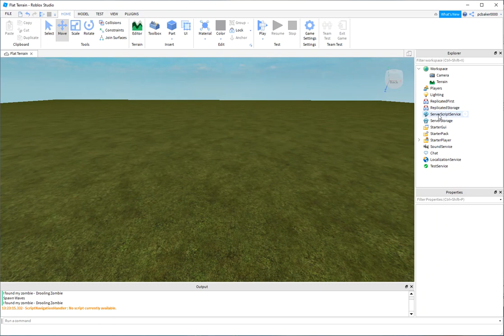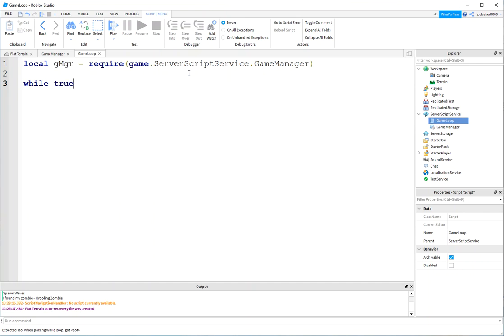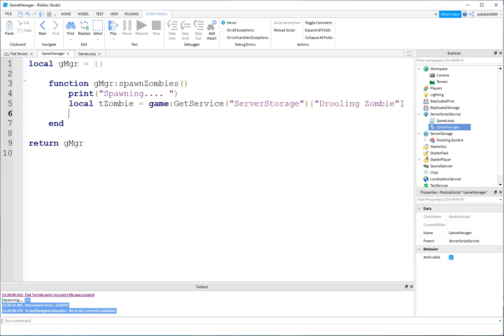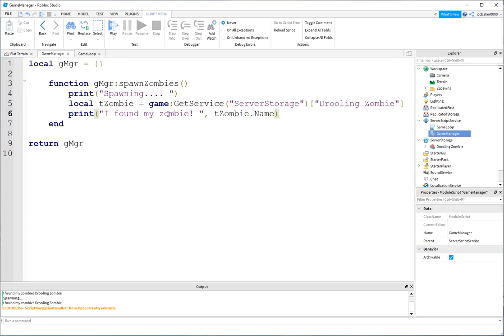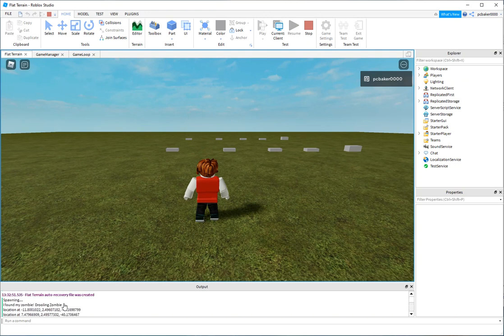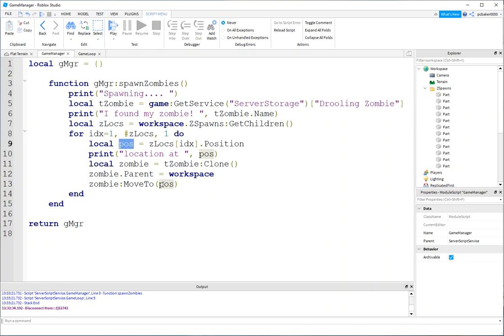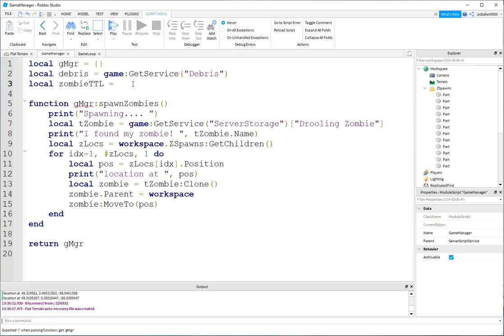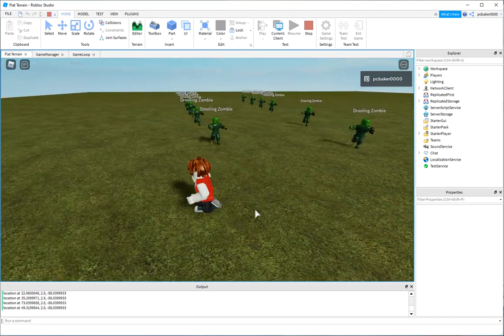How to Spawn Waves of Zombies in Roblox - In 5 Steps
This video I spawn waves of zombies, but due to difficulties in the other zombie spawning video, in this one I created 5 steps.  If you run into trouble, tell me which step you have an error or a problem.  If you want a UI to remote the spawn times, I will add one in another video.

1. Create GameLoop and GameManger (module script) - check if GameLoop can call GameManager.

2. Get a reference to the Zombie in ServerStorage and print out it's name in the GameManager

3. Create spawn locations and access the locations in the GameManager

4. Clone the zombies on the spawn locations

5. Add a debris service to remove zombies after a time to live.